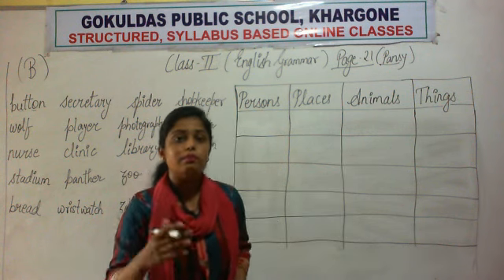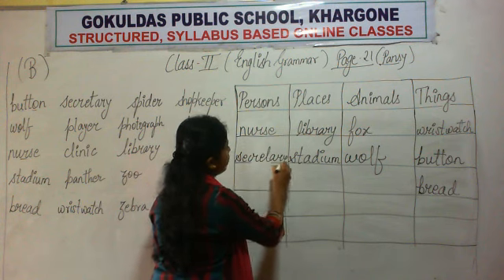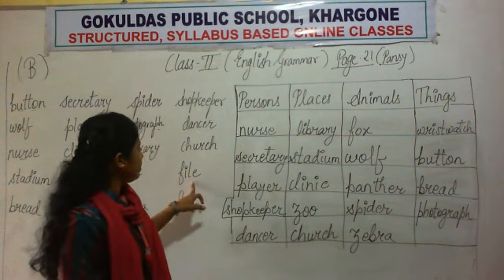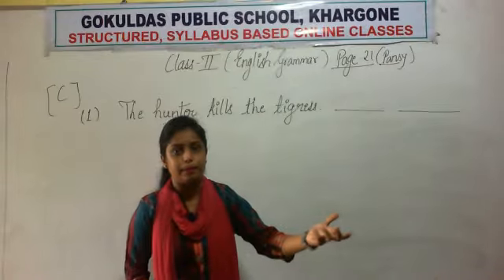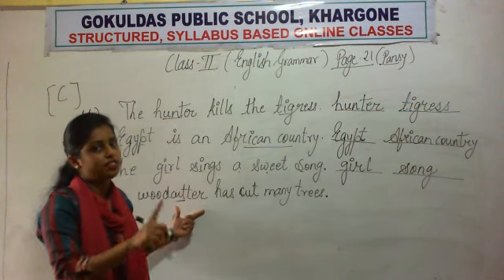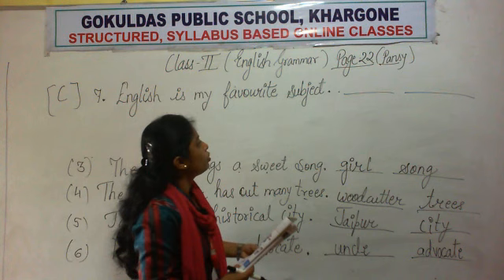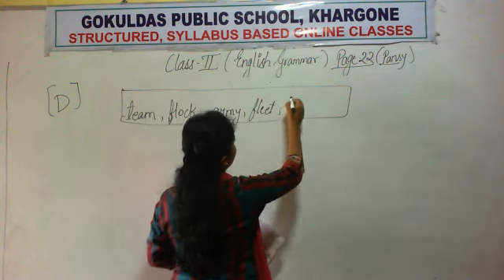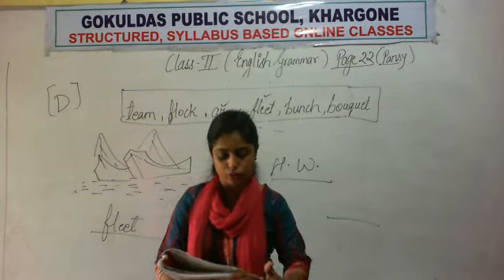Class 2( English Grammar) Chapter 5 Noun and Kinds of Nouns Exercise(Part 4) (RD 21-08-2020)